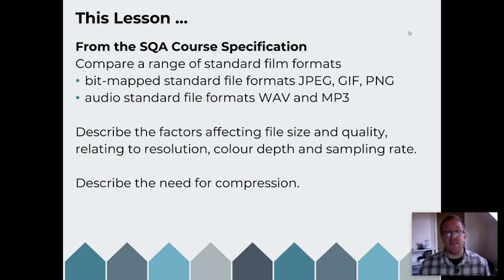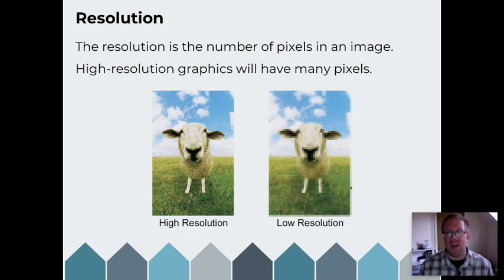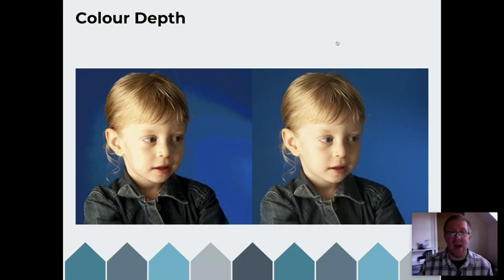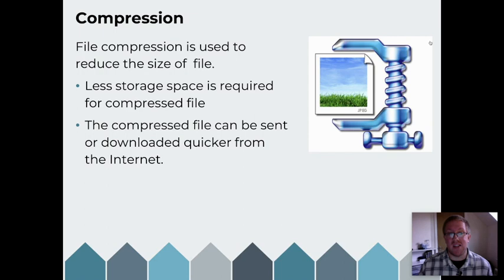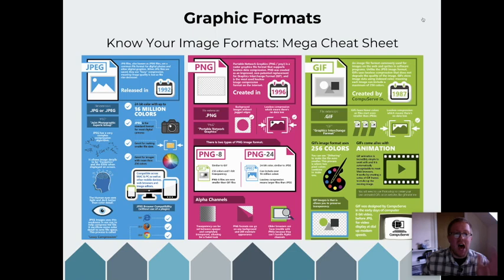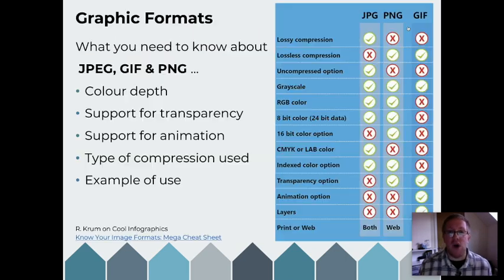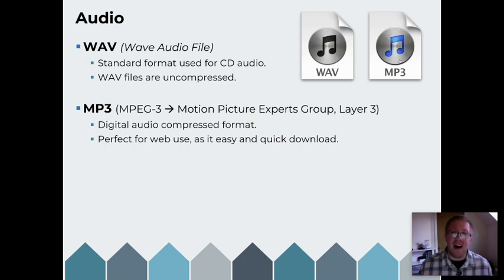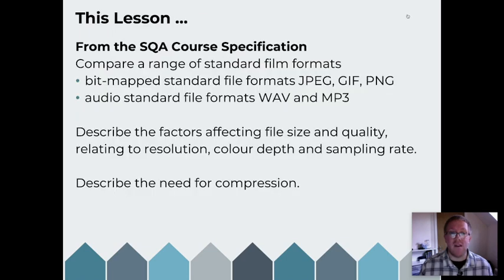N5 - WDD - Design: Standard File Formats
This video covers the following requirements of National 5 Computing Science ...

Compare a range of standard file formats: audio standard file formats WAV and MP3 in terms of compression, quality, and file size; bit-mapped graphic standard file formats JPEG, GIF, and PNG in terms of compression, animation, transparency, and colour depth

Describe the factors affecting file size and quality, relating to resolution, colour depth, and sampling rate.

Describe the need for compression.